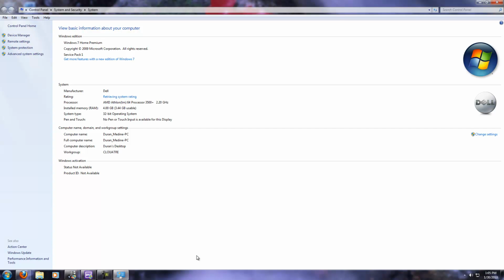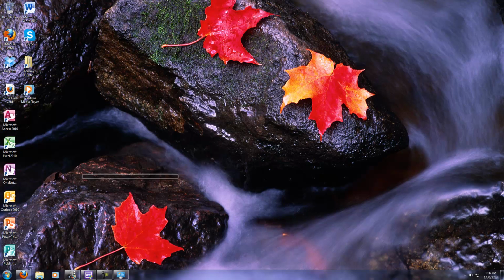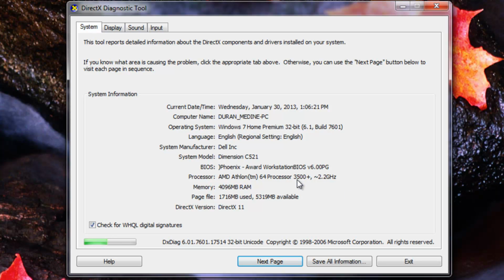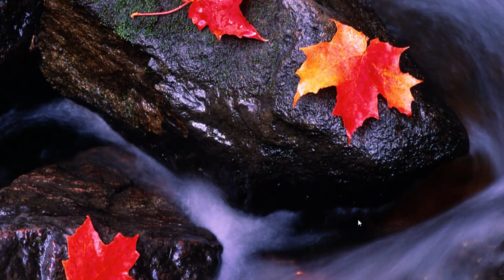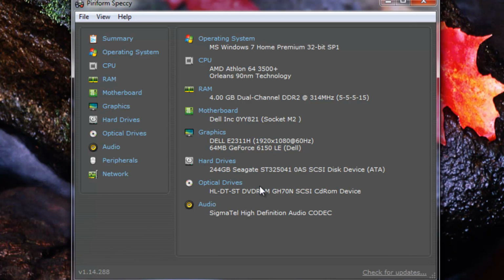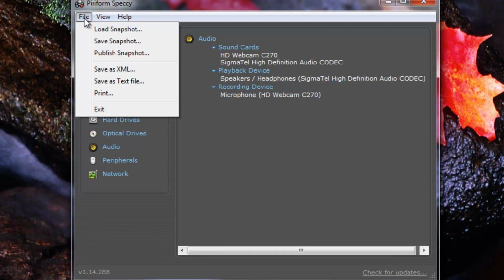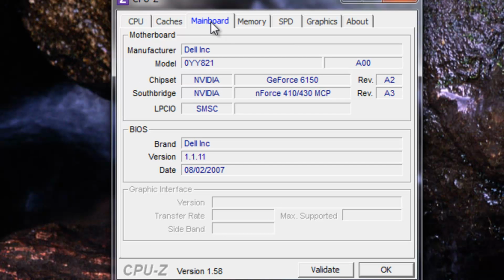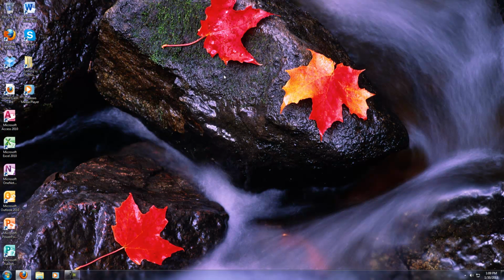Various Programs & Ways To Know Information About Your Computer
This video is made for beginners who want to know about their computer specifications. You can do it by using the "dxdiag" command or going to System Properties. You can use third party program to look up additional information to tell you about the motherboard,ram,hard drive, etc.